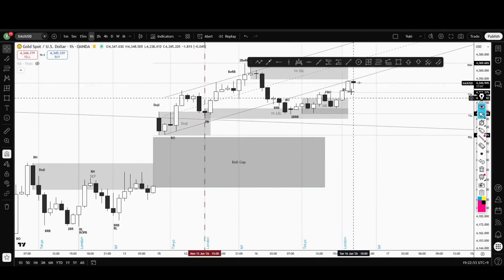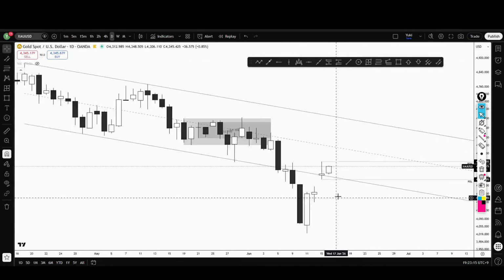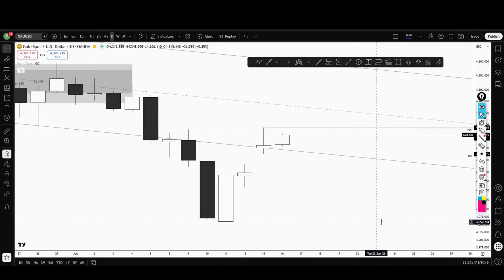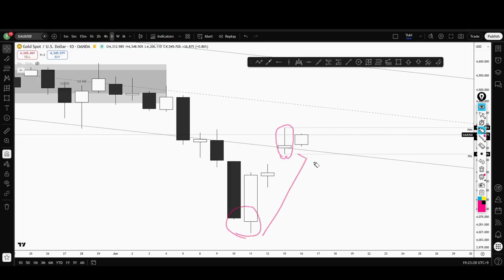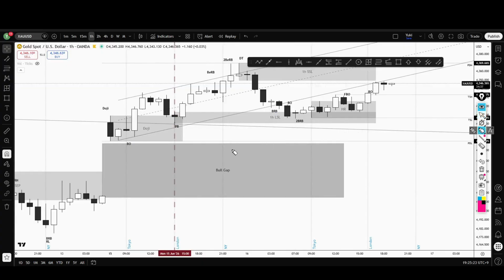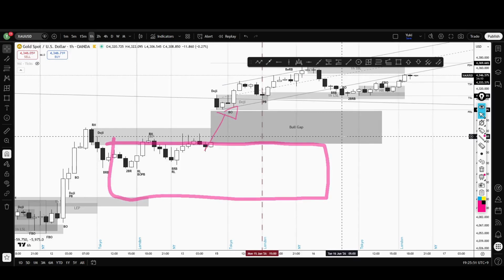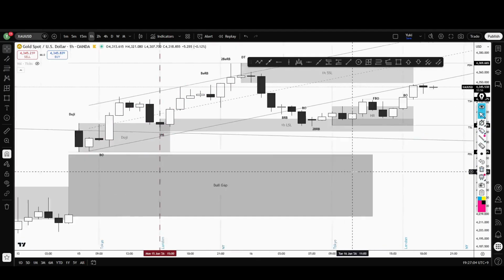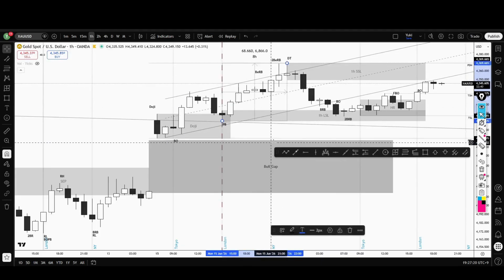Gold at Decision Zone: $4,333 Support vs $4,369 Resistance — Jun 16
Verify your account with our designated FX broker + place your first trade to unlock VIP: the trader's daily gold outlook (key levels & scenarios — not entry/TP/SL signals) — free.

Gold completed a ~$68 bullish swing but now sits at an awkward midpoint between $4,333 support and $4,369 resistance. Bearish momentum is still in play, and a pullback high before reversal is a real possibility. Daniel breaks down the key levels to watch and his short-term entry plan heading into the next session.

🤖 AI Disclosure: Voice and translation generated with AI tools. Original analysis by a human FX trader.
⚠ Risk Warning: Forex/CFD trading carries significant risk and may not be suitable for all investors. Past performance is not indicative of future results.